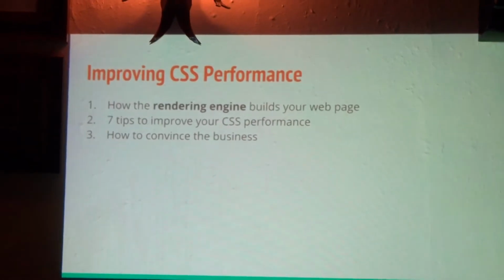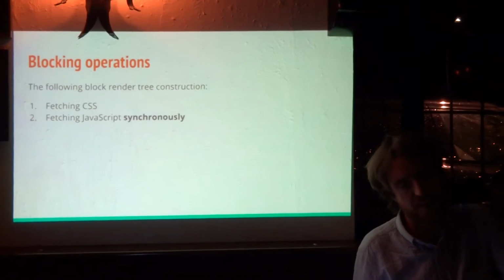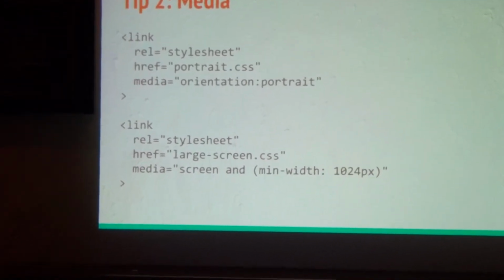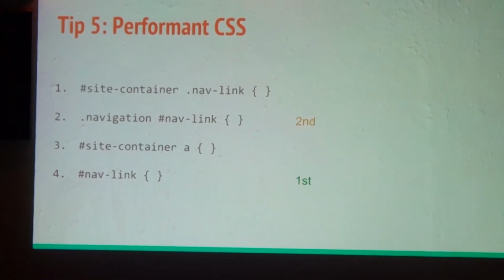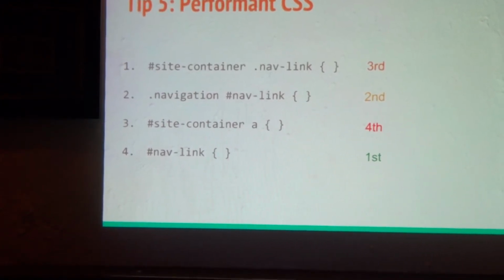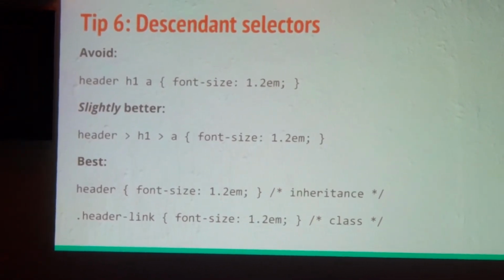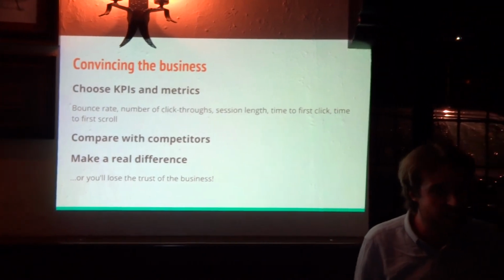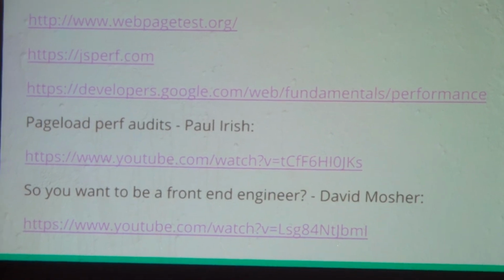WDOTS26 - Simon Adcock: Improving CSS Performance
Simon talks about improving the performance of CSS in your web page